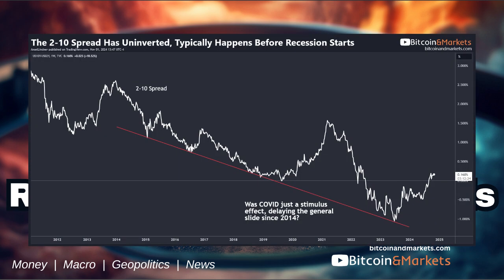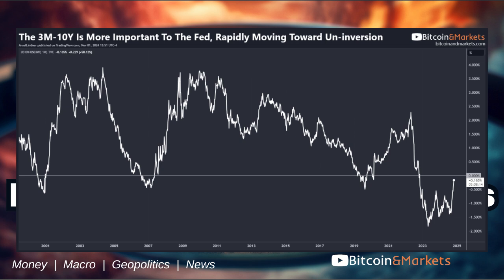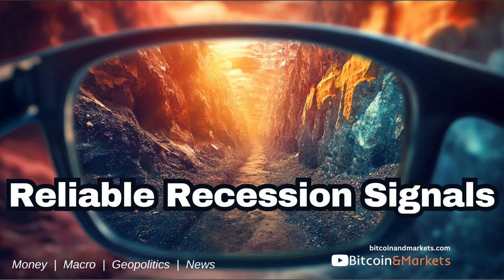Reliable Recession Signals to Anchor Your Forecasts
Bitcoin & Markets: Macro, money, geopolitics and news

Links
Original blog post